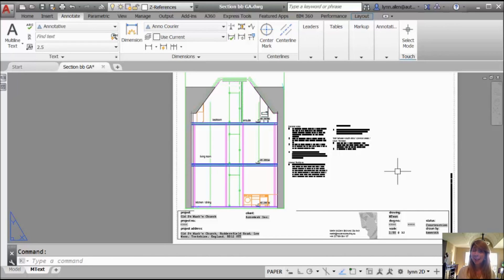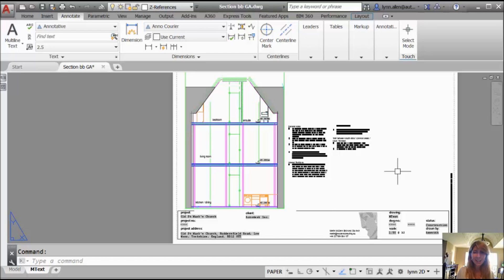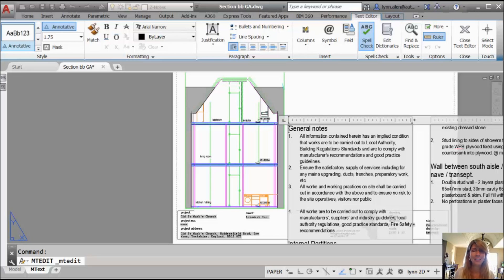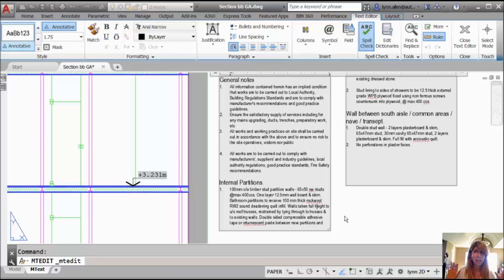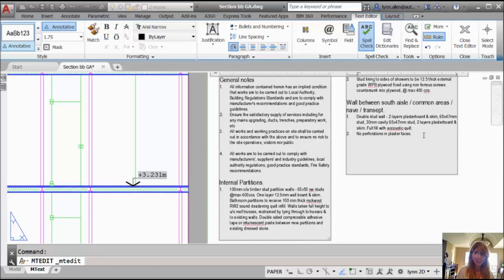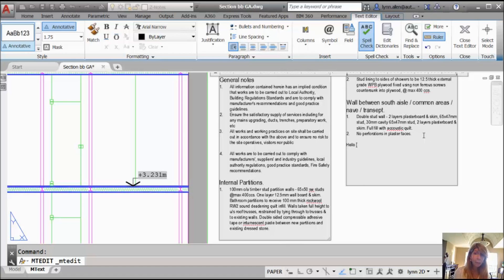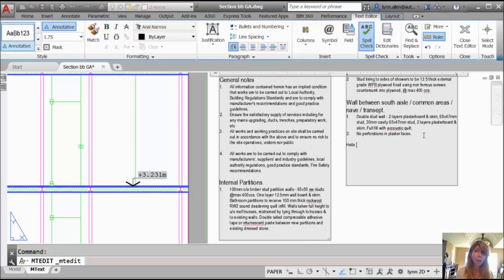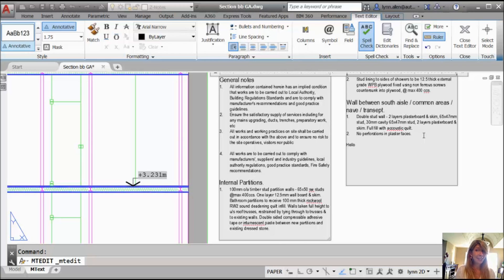Caps Lock and Columns in AutoCAD Mtext (Lynn Allen/Cadalyst Magazine)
AutoCAD 2015 added quite a few new features to the MTEXT editor. Do you know about them? Join Lynn Allen as she shows you some of the new features to make sure you’re getting the most out of your text editor!